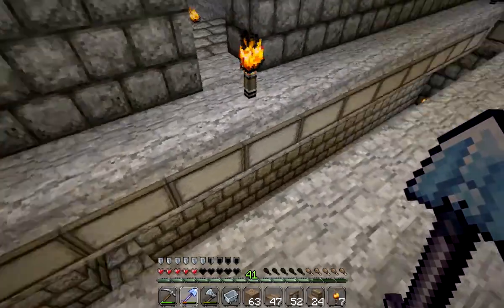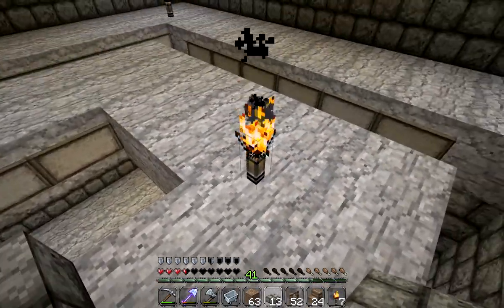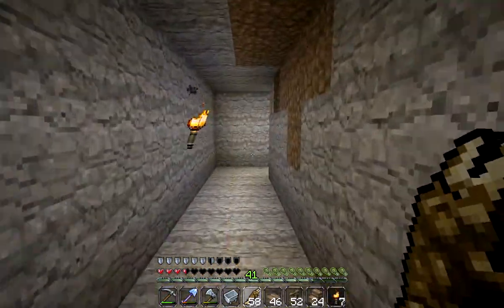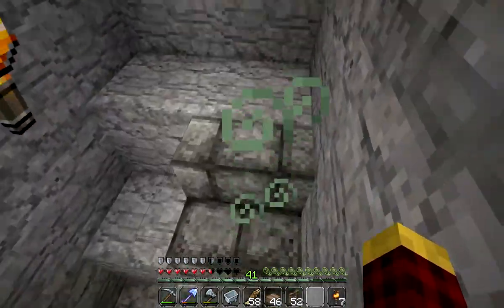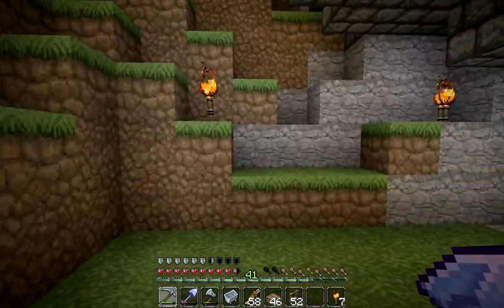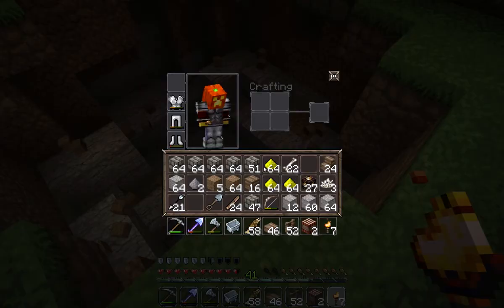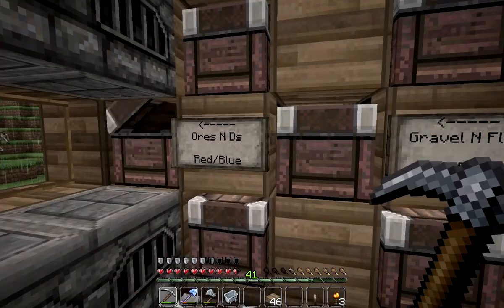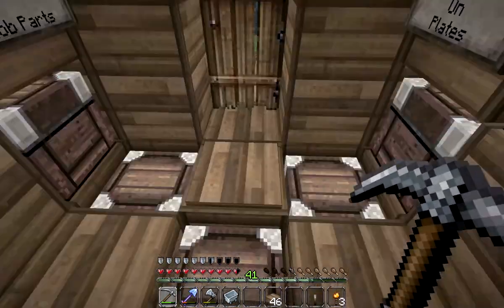Minecraft 1.0.0 Episode 20 P.1: Spawn, Not Just An Old Comic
I made an intro. I finished my mob spawner and show you the beginning of my new zombie farm design. I make things pretty.